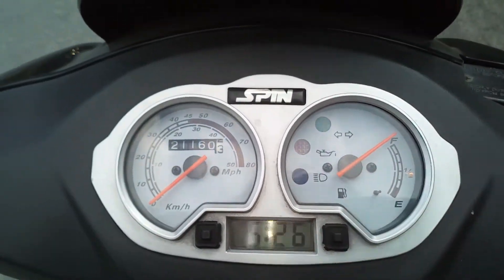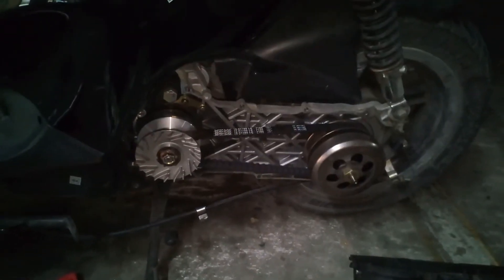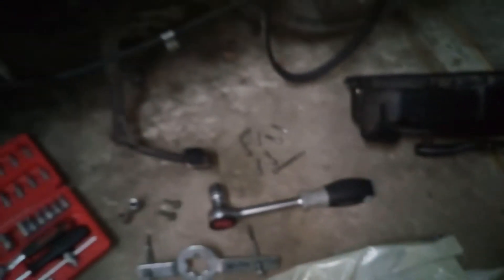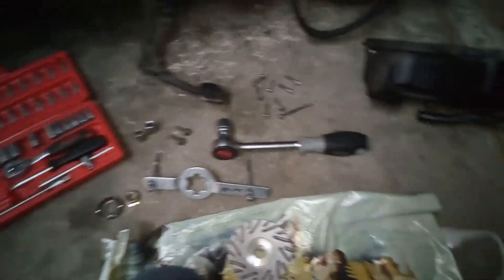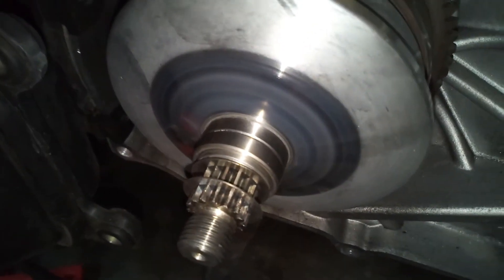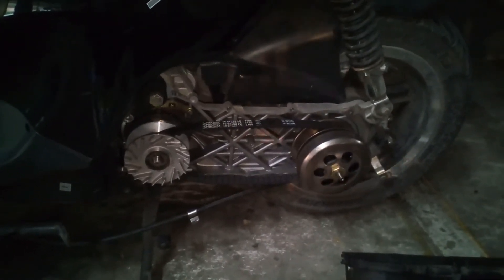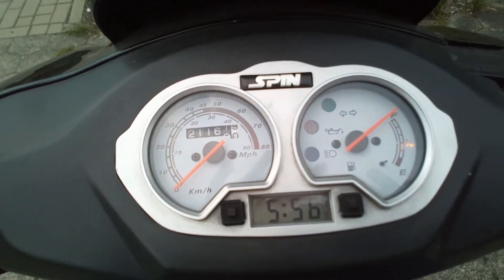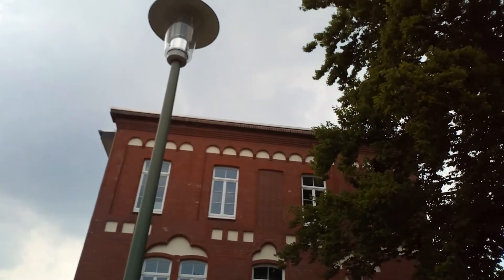Jau der wird ja schneller Teil 1